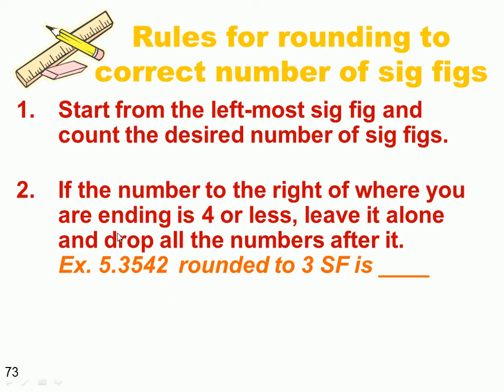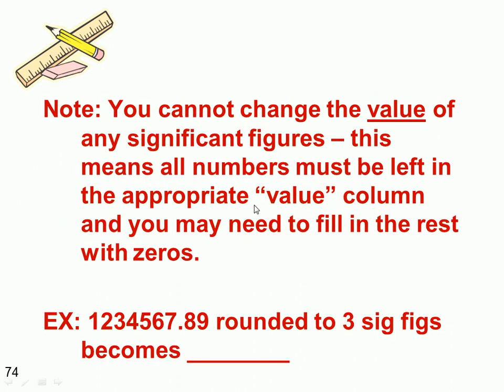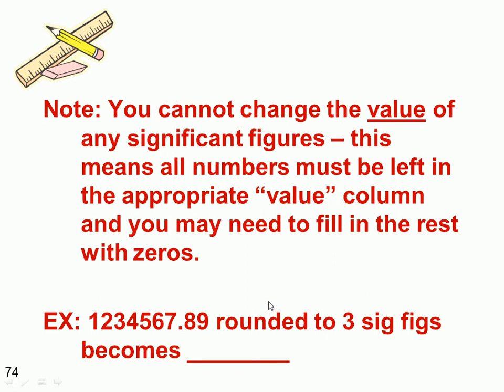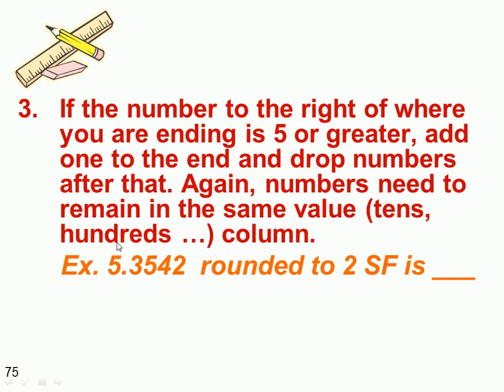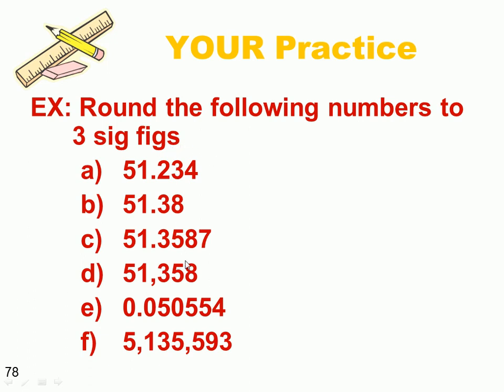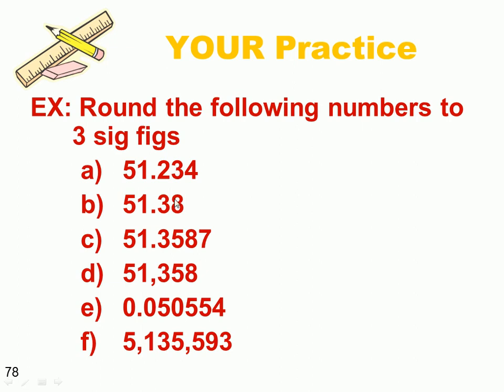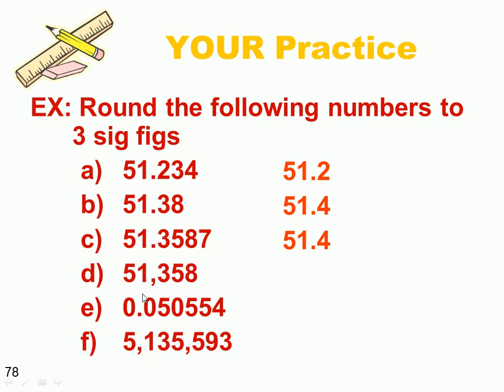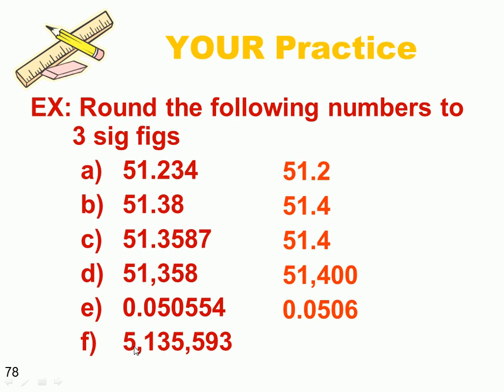Rounding Sig Figs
Notes: IV. Determining the Number of Sig Figs; Section B. Rounding Sig Figs